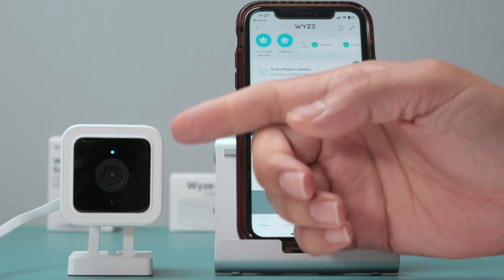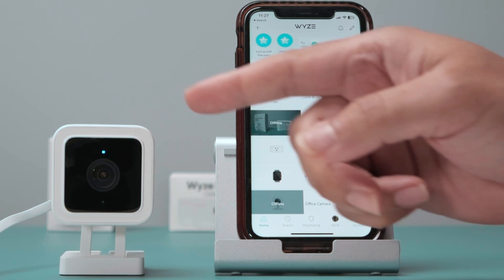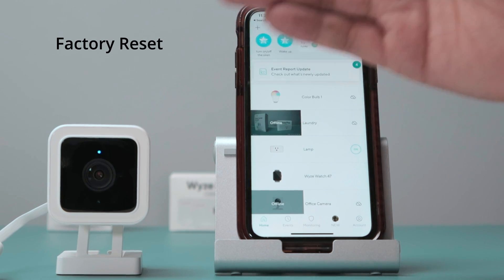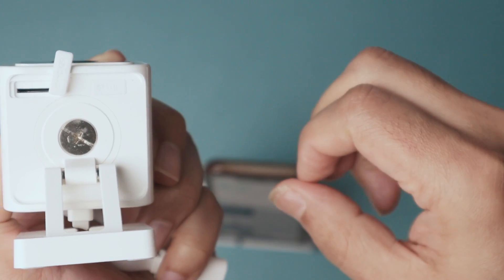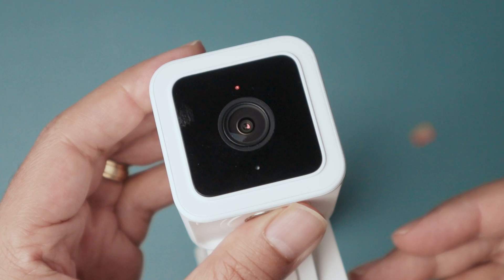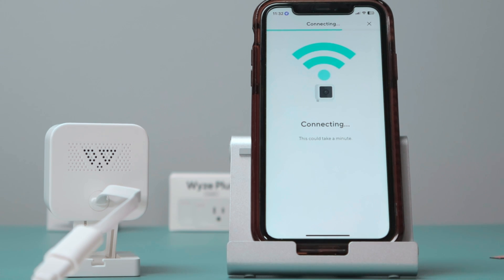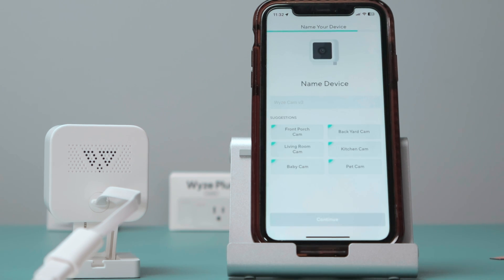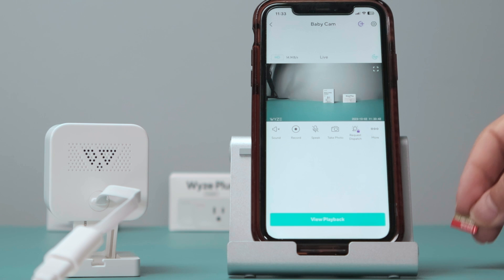Wyze Cam V3 Red Light Stays On - HOW TO FIX IT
How to fix the Wyze Cam Red Light (LED) Always ON.
[Red light comes on and stays on solid/steady state)